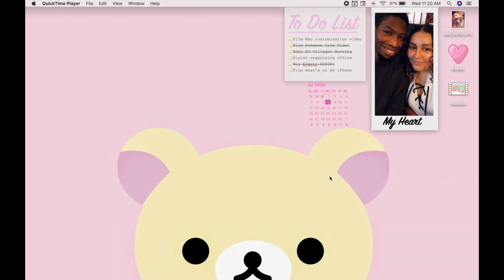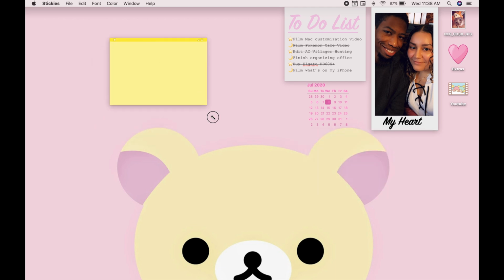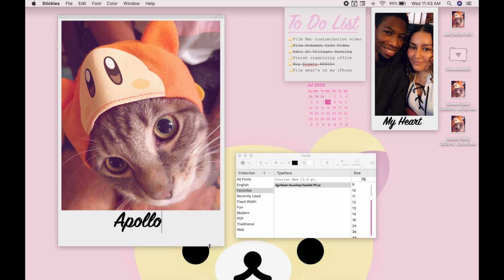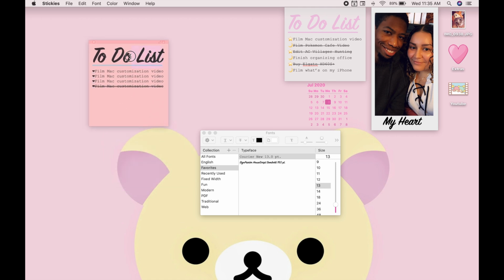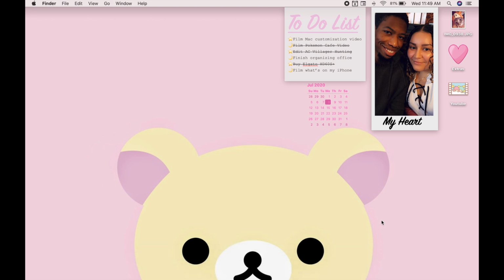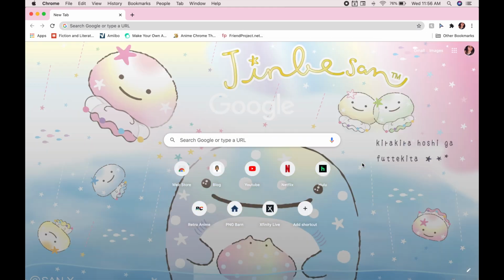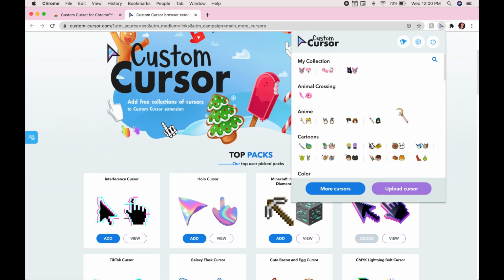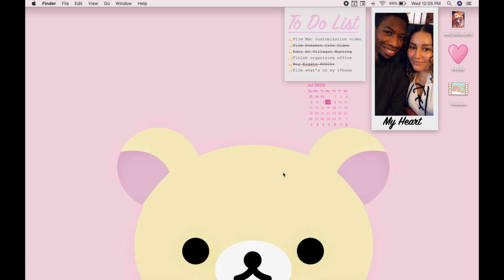Cute and Girly Macbook Pro Customization!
Hope you guys enjoyed this video. Your comments and feedback are always appreciated!

-SOCIAL MEDIA-

(Please check out my blog for a list of resources I have put together to help support the Black Lives Matter movement! This fight continues!)

-LINKS-

Julia K Crist’s Customizations videos

-CREDITS-

All images used are not my own and I do not take credit for them.

Logo/Icon: Chibi art created by @PlayerPluto on instagram.